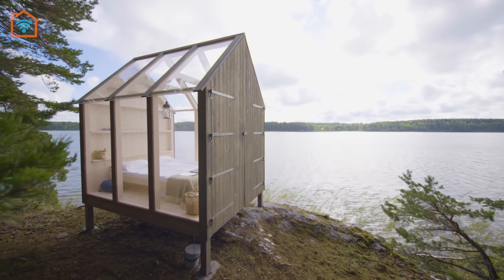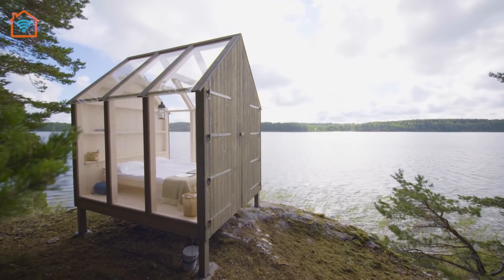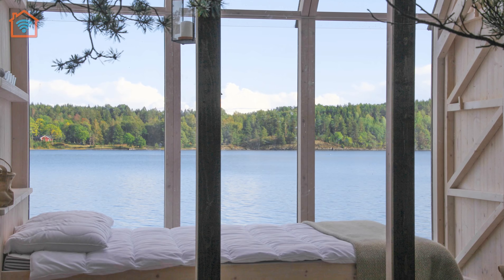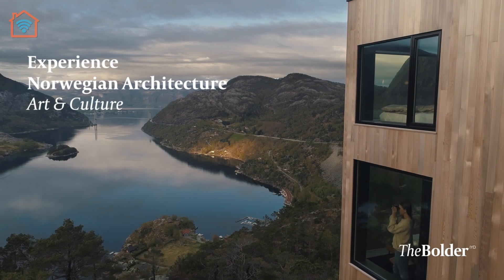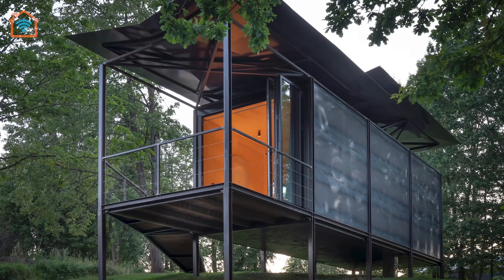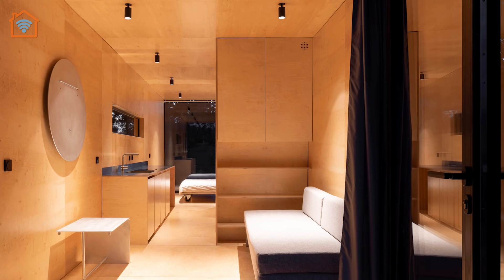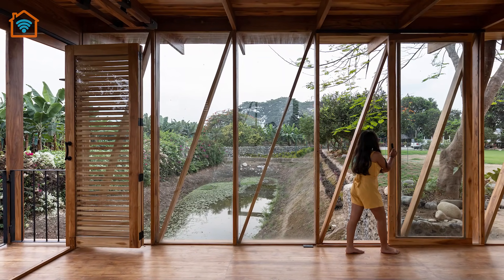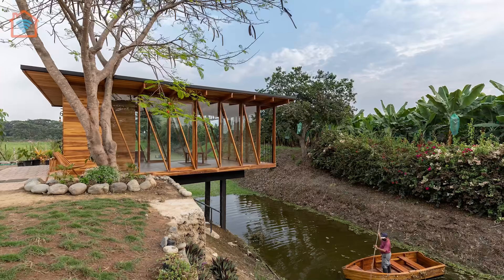4 Cozy TINY HOUSES 🏡 worth visiting 🌄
Welcome to a new episode of tiny prefab cabins. Today we visit four tiny houses located in Sweden, Norway, Lithuania and Ecuador.
Unique minimalist architecture as well as special locations for each of these small houses.
Such tiny houses are already favorable by weekend travelers and people willing to disconnect from the world for several days.

Hope you enjoy and like this episode of tiny houses! 😏

In this video:
0:00 ➤ Intro
0:26 ➤ 72 Hour Cabin by JeanArch
2:58 ➤ The Bolder Sky Lodges by Vipp
4:45 ➤ 019 Cabin by SA atelier
7:04 ➤ Tea room by Natura Futura Arquitectura
9:11 ➤ Outro